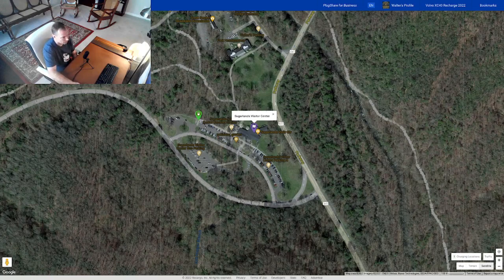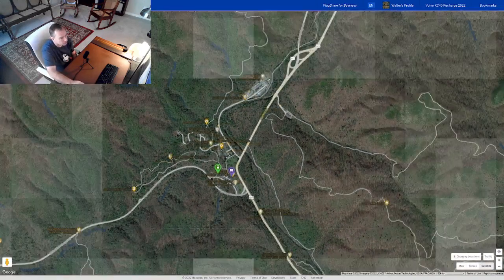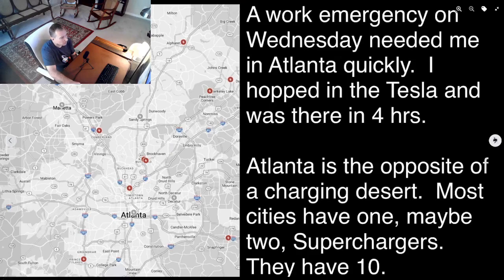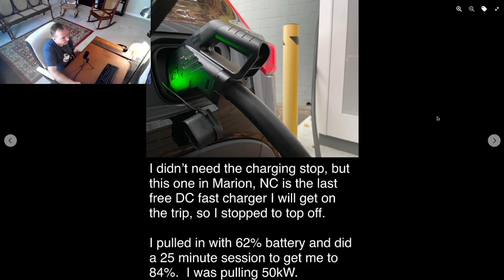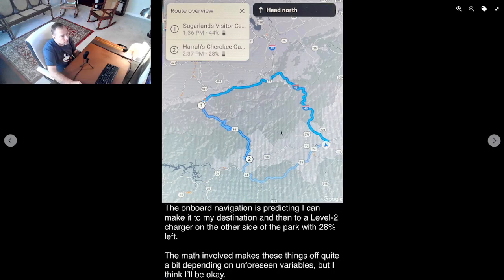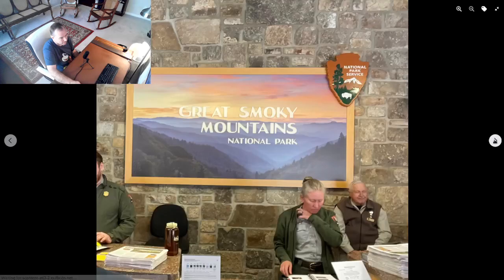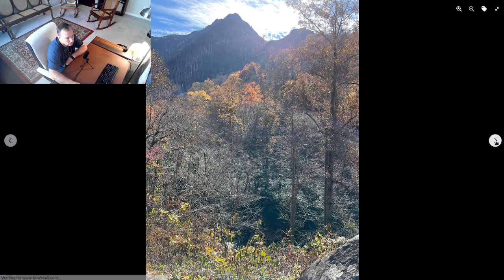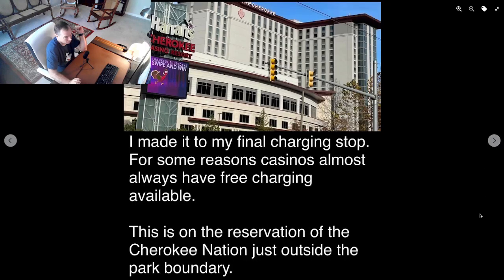EV Road Trip into Charging Deserts #5: Great Smoky Mountains National Park, Sugarlands Visitors Cntr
Volvo XC40 Recharge trip using public L2 & CCS charging infrastructure